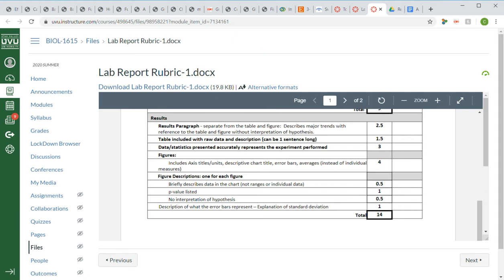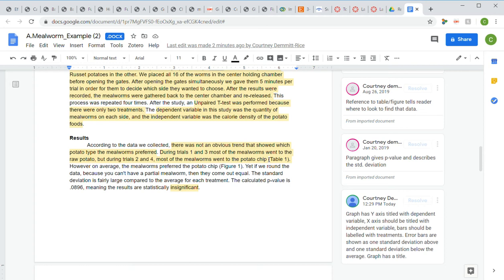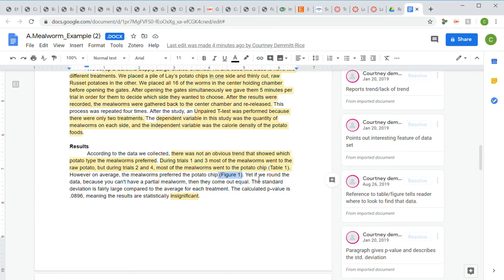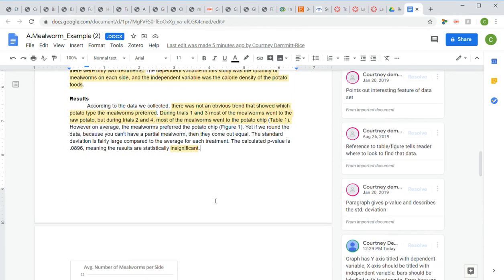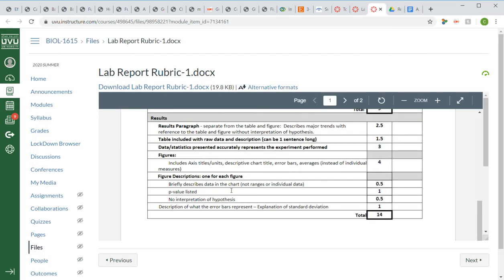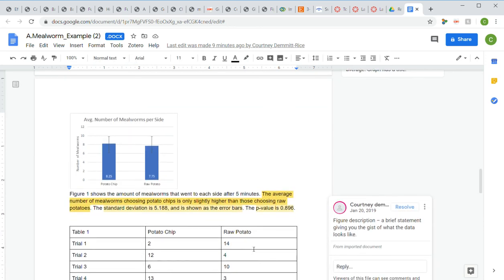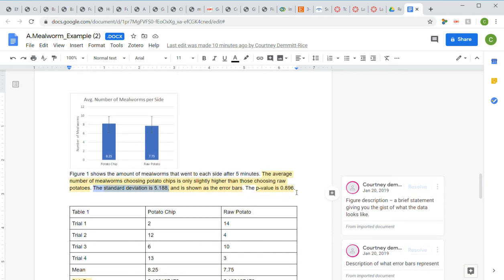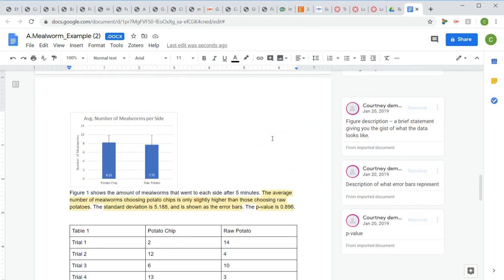Results Section Example